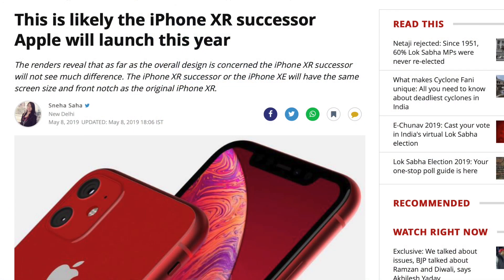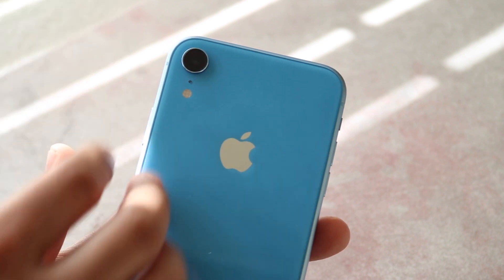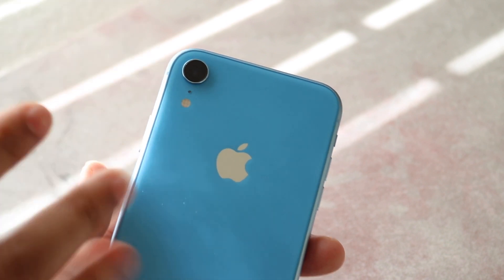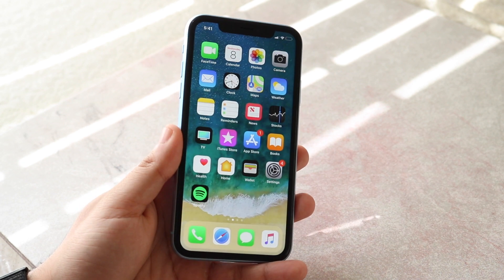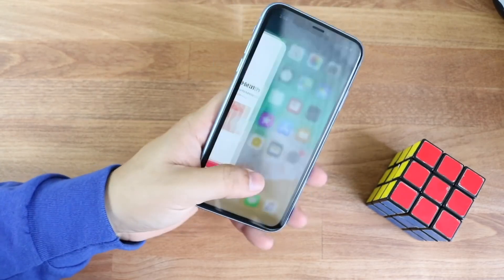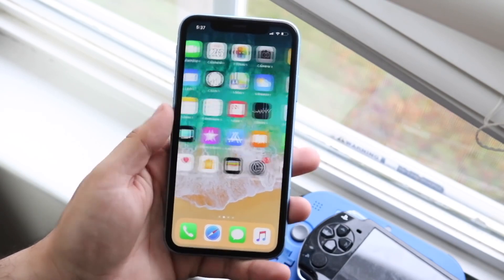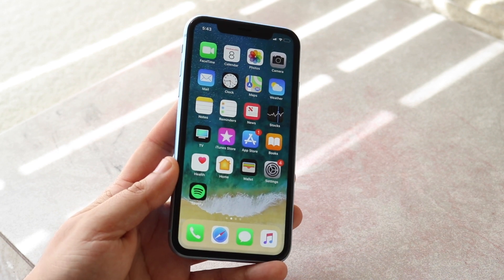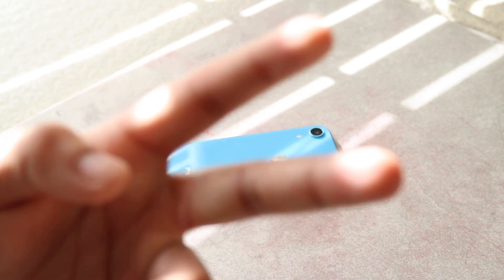iPHONE XR 2: THIS IS IT!?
The iPhone XR 2 Is scheduled to be released this year obviously lol, and there's been new renders of people showing what it might be, let's check if these are real!